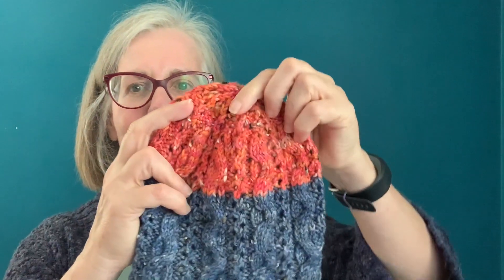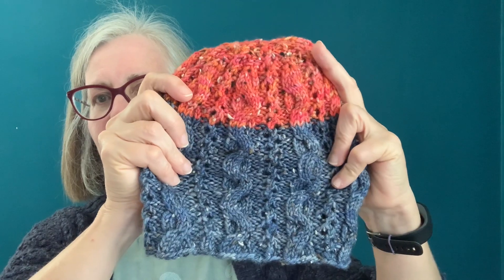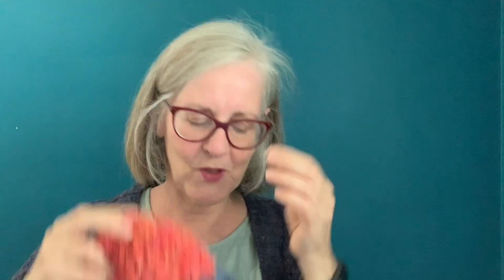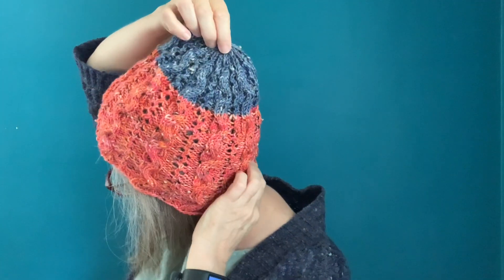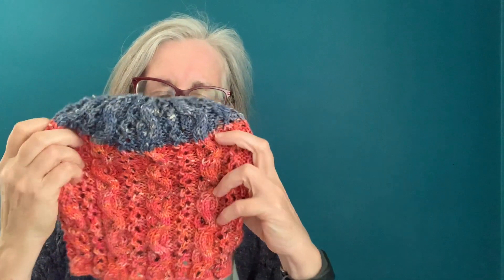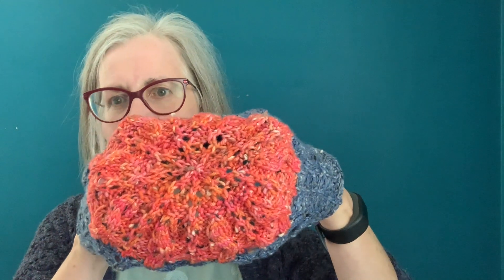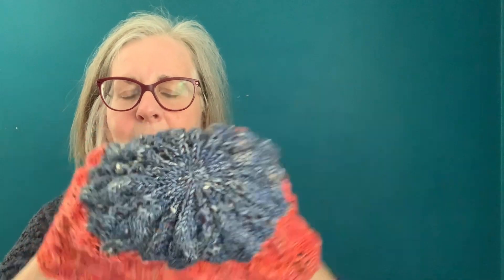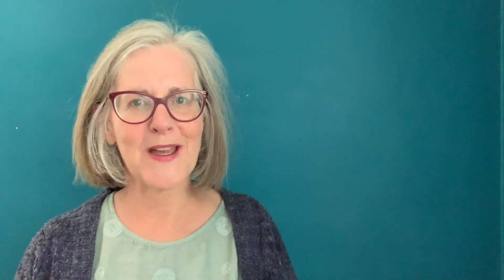Good Vibes Yarn Tour: Only the Ocean Inspiration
Janet Avila, knitwear designer and owner of String Theory Yarn Company talks about her design inspiration for her Only the Ocean hat.

The Only the Ocean hat was one of the projects for the Good Vibes Yarn Under the Sea Tour of in Fall 2023.